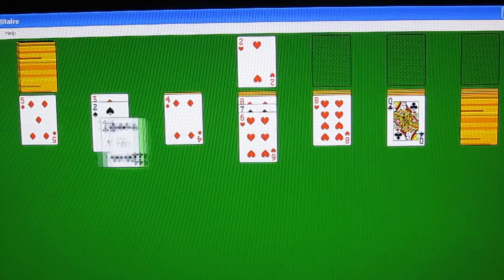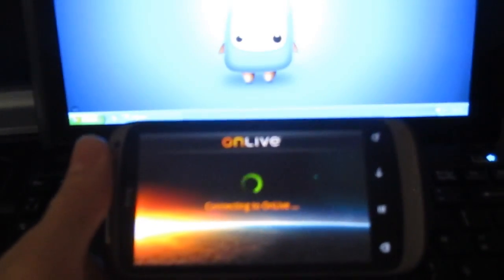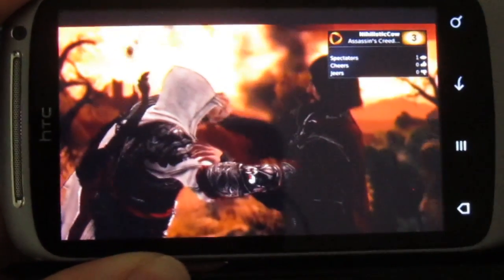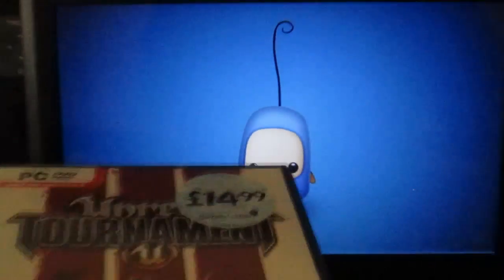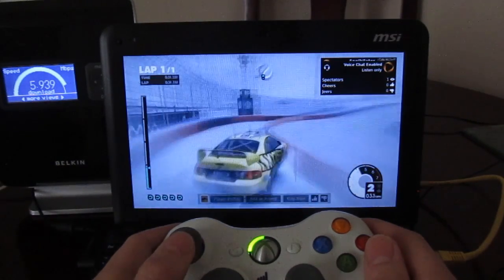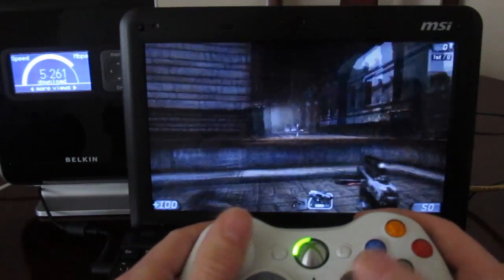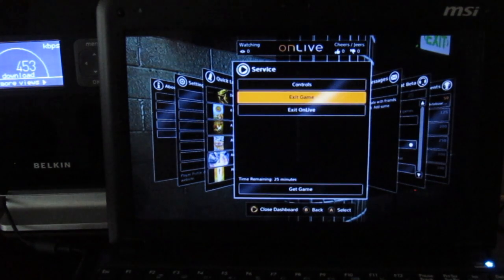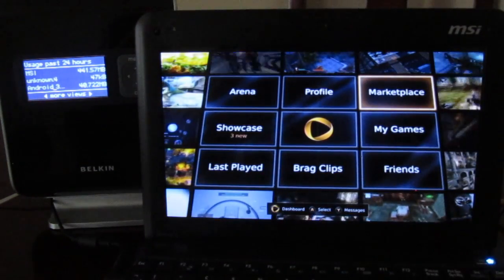OnLive UK Android running on HTC Desire S [HD] (and MSI Wind U135 review and bandwidth usage)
Hi peeps, today I've got a little preview of OnLive running on the HTC Desire S. Originally an HTC Flyer only application someone has managed to retrieve the .apk and you can now run it on nearly every Android phone!

As the Android experience is currently "view only" you can't play any games on it yet :( but hopefully soon they'll enable the on-screen controls so you can play a spot of Unreal Tournament III on your phone!

To give you an example of what to expect I load up OnLive on my MSI Wind U135 DX Netbook to show you you don't need a huge powerful computer to run the software on!

Take note of how much internet/bandwidth the OnLive service uses during the video of me playing.